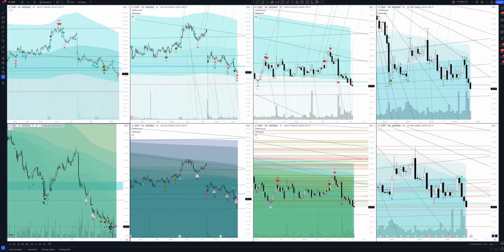Viasat forecast, (VIASAT, INC) analysis today and 2024. ViaSat Inc Price prediction VSAT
In this video you will see a complete overview and professional analytics of Viasat on all time intervals, and also learn how to buy or sell VIASAT, INC today and next week. Considering that we are analyzing monthly timeframes for VSAT, this will help you make forecasts for any time interval. Whether you are a trader starting from scratch or an investment enthusiast, this video will definitely give you a complete understanding of the market situation.

If you are interested in the Viasat price forecast for today and tomorrow, see the VIASAT, INC analytics on the hourly interval.
If you are a trader and you are interested in the price forecast Viasat for the day, look at the analytics VIASAT, INC on the daily timeframe.
If you are an investor and you need a price forecast ViaSat Inc for a week, look at the analytics VIASAT, INC on a weekly interval.
If you are a professional investor and you are interested in the ViaSat Inc price forecast for 2023, see the VSAT analysis on a monthly interval.

All analytics are done using the professional trading indicator The Waved™ Premium. In it you will find trading signals for VIASAT, INC, VSA analysis ViaSat Inc, technical analysis VSAT, divergence signals for VSAT, review of trading patterns. And you will find out whether the price will goes up or down in the near future. ViaSat, Inc. provides communications technologies and services. It operates through following segments: Satellite Services, Commercial Networks and Government Systems. The Satellite Services segment provides satellite-based high-speed broadband services with multiple applications to consumers, enterprises, and mobile broadband customers (including commercial airlines and maritime vessels) both in the United States and abroad. The Commercial Networks segment develops and produces a variety of advanced satellite and wireless products, systems and solutions that enable the provision of high-speed fixed and mobile broadband services. The Government Systems segment provides global mobile broadband services to military and government users, and develops and produces network-centric Internet Protocol (IP)-based fixed and mobile secure communications products and solutions. The company was founded on May 1, 1986 by Mark D. Dankberg and Mark J. Miller and is headquartered in Carlsbad, CA.